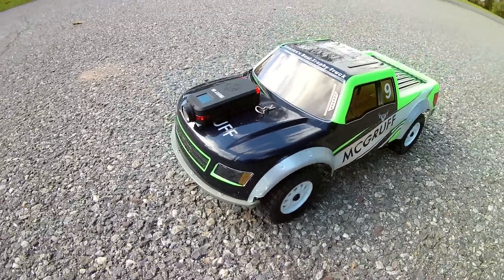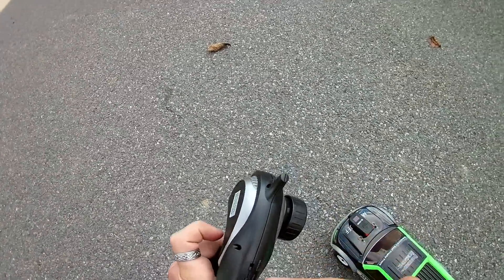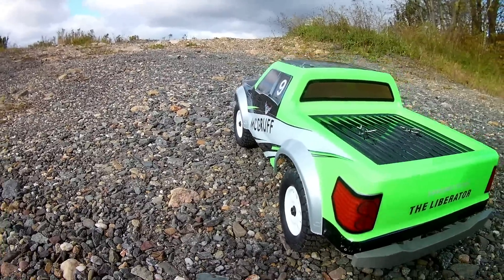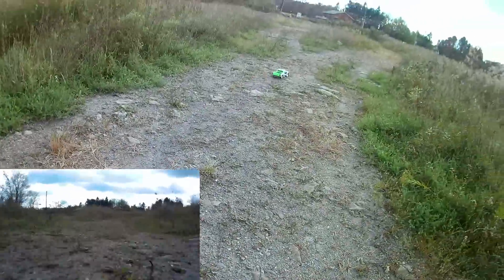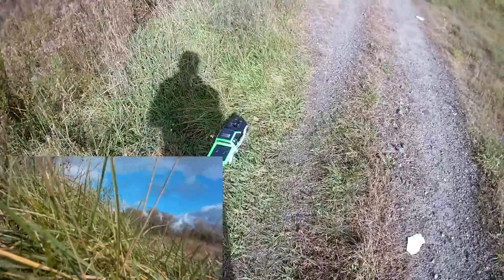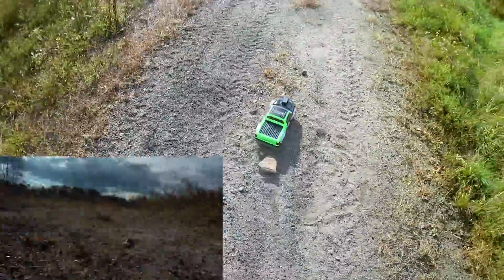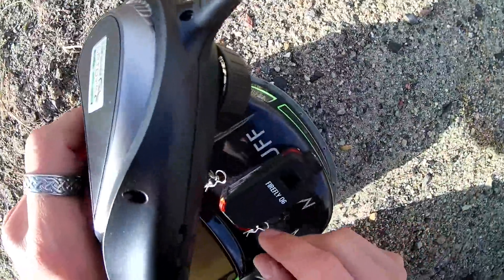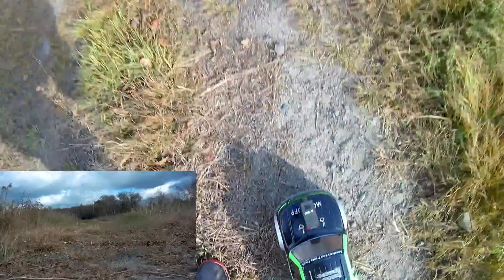GPTOYS 1:12 Scale 4WD McGruff S926 RC Truck BEST FULL TESTING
BEST FULL TESTING - on road - off road - dirt - rock - climbing - crawling - drifting - burnout ext CHECK CAR OUT